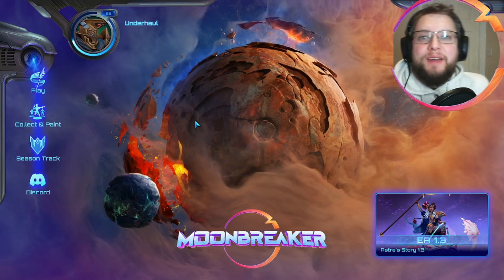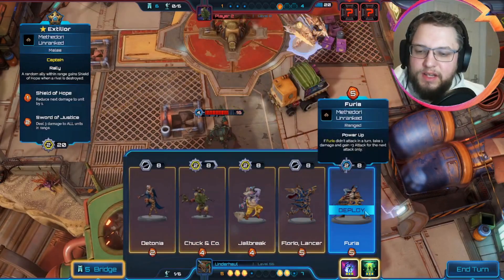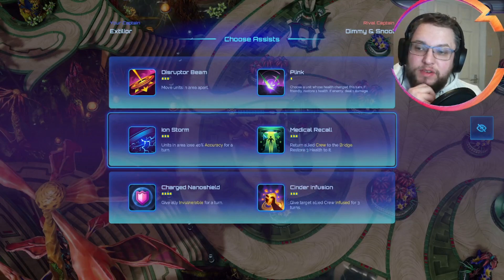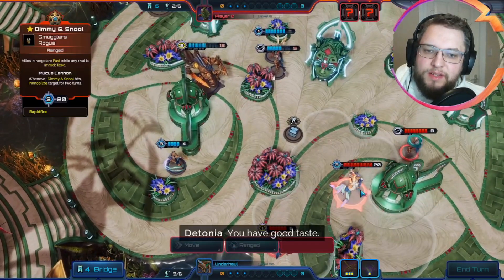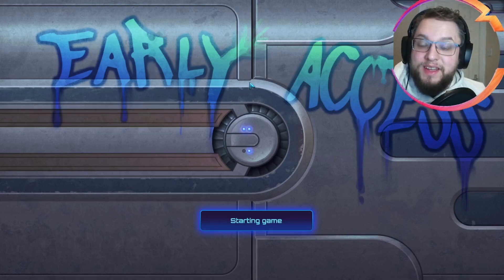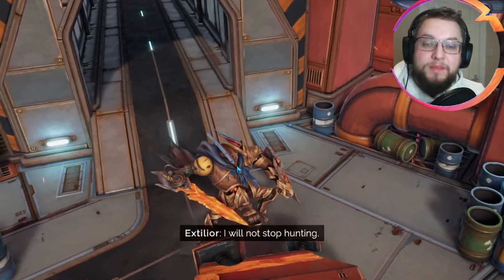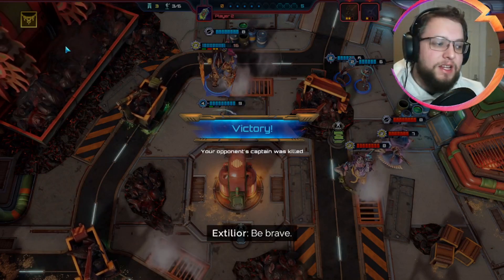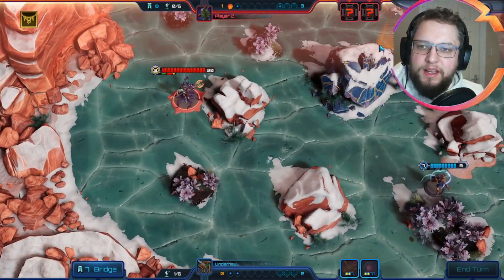How hard can a 1 drop carry a cargo run? Maximus finds out.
Trying to buff Maximus to carry the entire Cargo Run! Check out his big guns by the end!